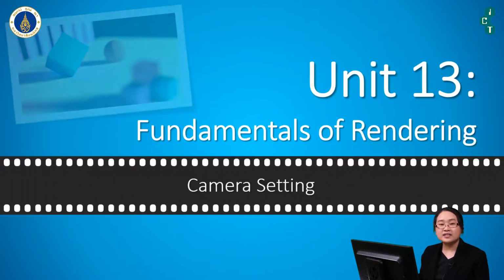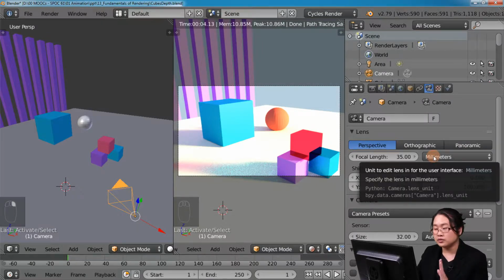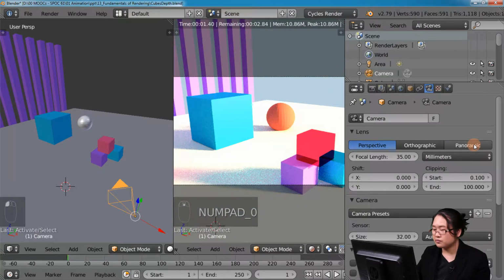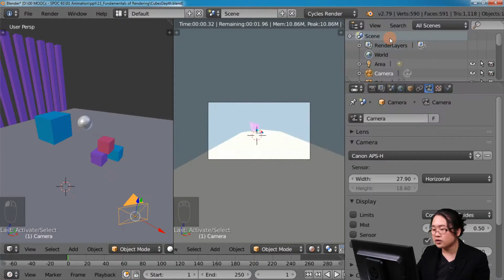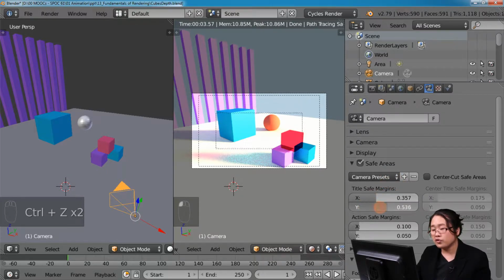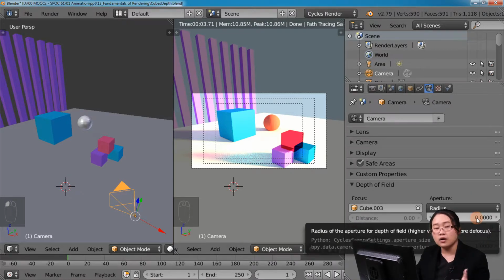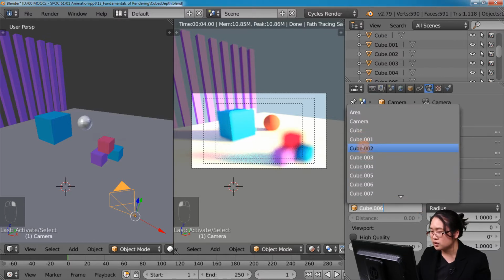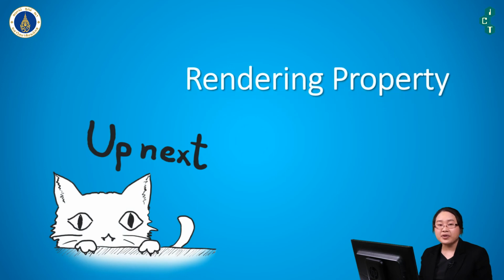SPOC61-19-13-3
Unit 13: Basic Fundamentals of Rendering
Camera Setting